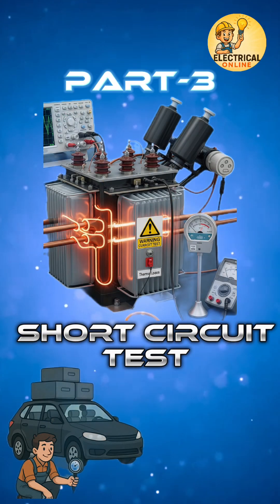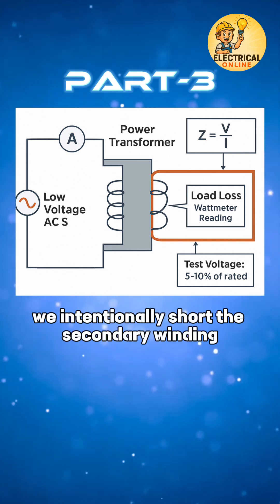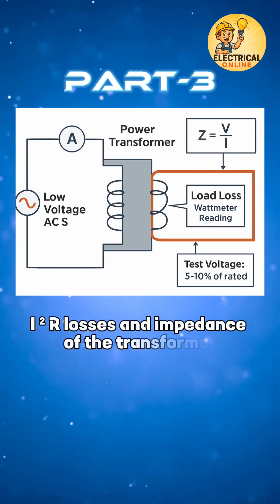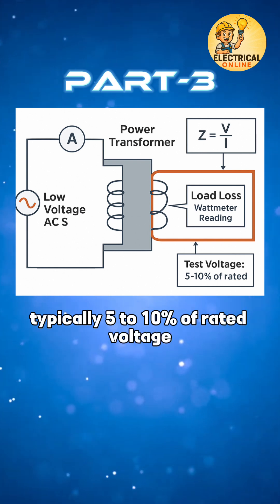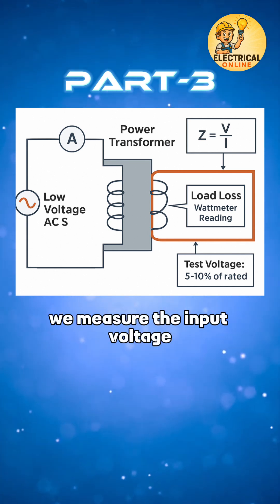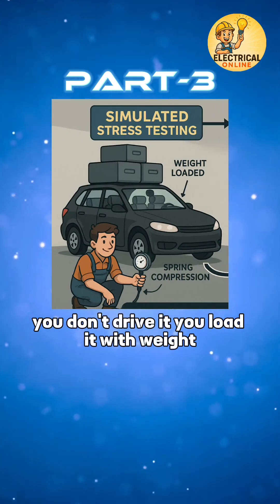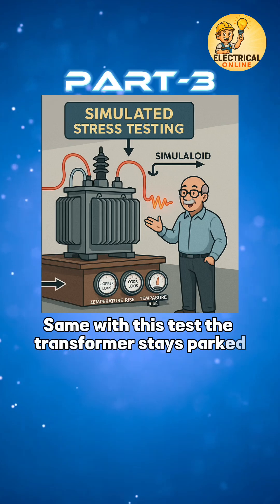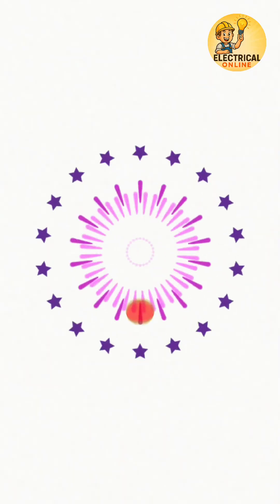🔥Short Circuit Test: Measuring Heat Before It Hurts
electricalengineering​Why Short Circuit Test is Conducted on HV side | Short Circuit Test of Transformer | Hindi
‪@ElectricalTales shorts​ ​ ​ ​shots​ac​TransformerTesting​ ElectricalEngineering​ EngineeringFacts​ PowerSystem​ LearnWithMe​ TechExplained​ ​ ReelsThatTeach​ ScienceBehindPower​ TransformerLife​ ElectricityExplained​ PowerUpYourMind​ TestingMatters​ TechIn60Seconds​ EngineeringShorts​